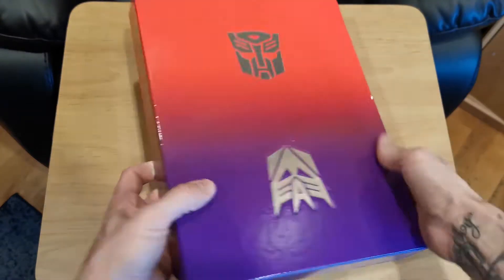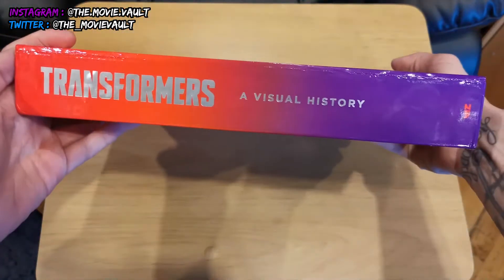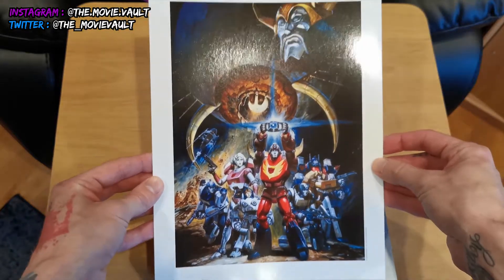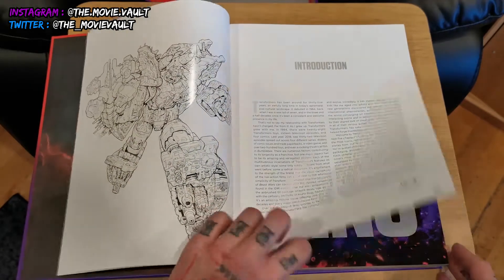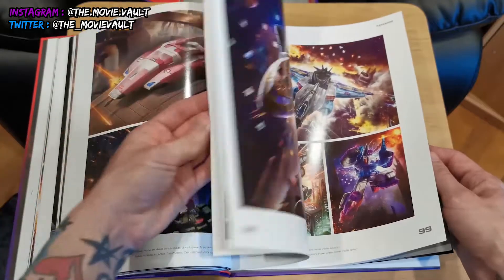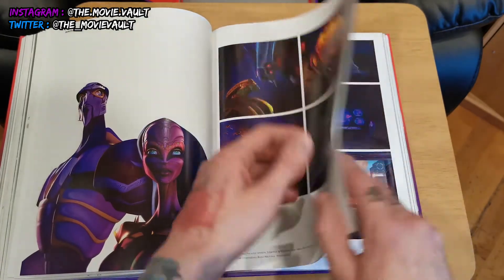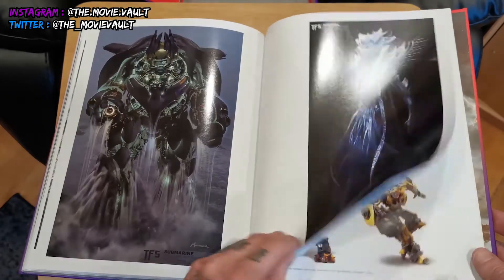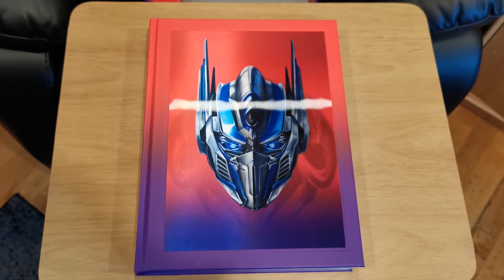TRANSFORMERS A Visual History Deluxe Limited Edition | Book Review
Here is my TRANSFORMERS A Visual History Deluxe Limited Edition Book Review and Unboxing! I recently received this amazing Transformers A Visual History Book, and thought I would do an unboxing video! This is the Deluxe Limited Edition, which comes with a collector’s box, x5 art prints, and a lenticular cover on the book itself! This is an absolute must have for any Transformers fan!